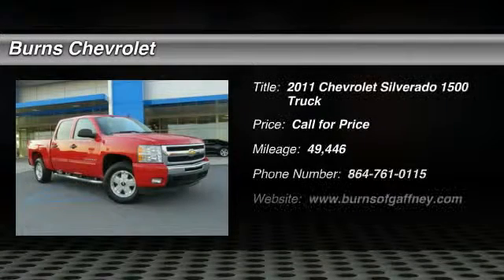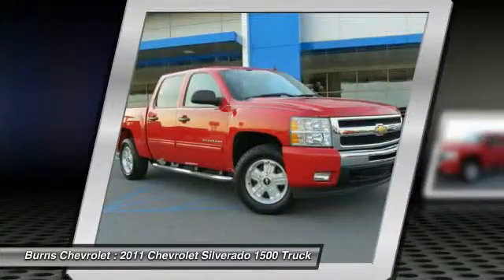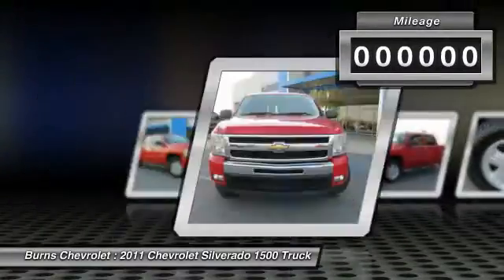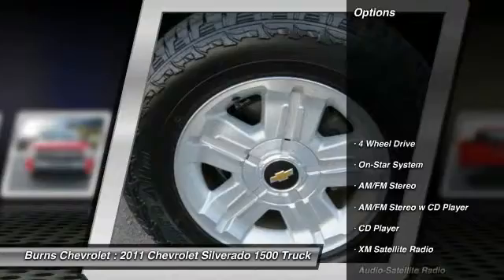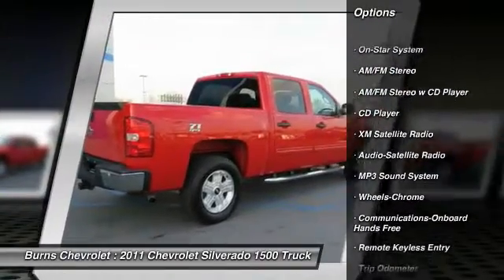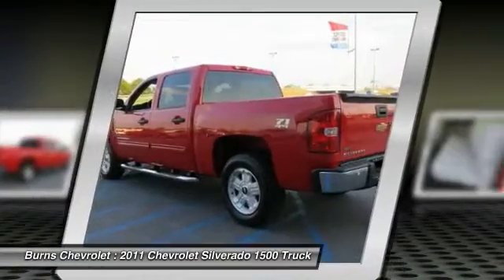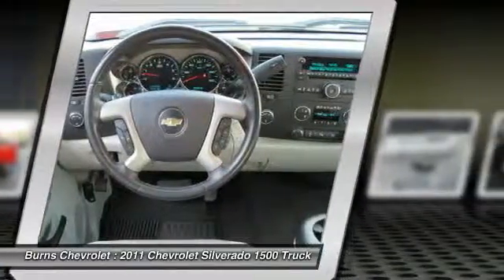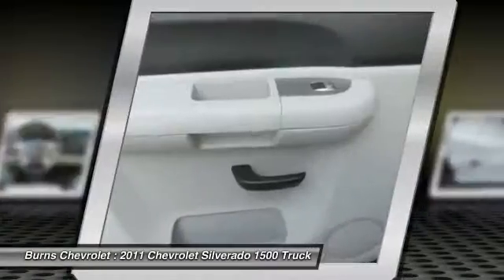2011 Chevrolet Silverado 1500 Gaffney SC 11065RW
2011 Chevrolet Silverado 1500 LT

Burns Chevrolet
101 Peachoid Road

Don't miss this 2011 Chevrolet. Make a great choice today with this must-have truck. Learn more about this truck by contacting the dealership today and complete your driving dreams.